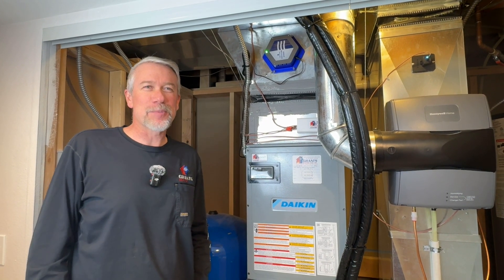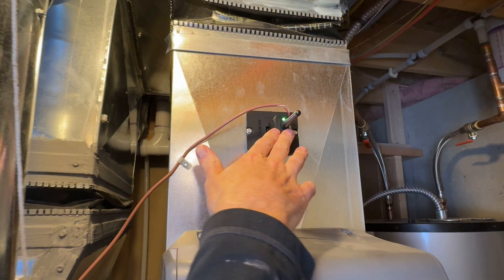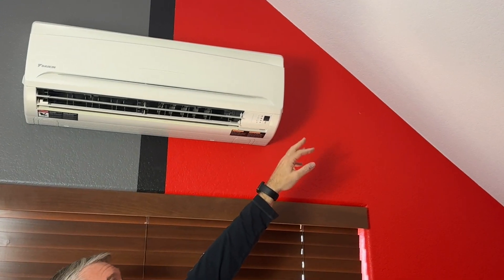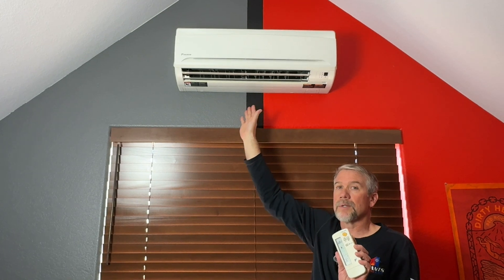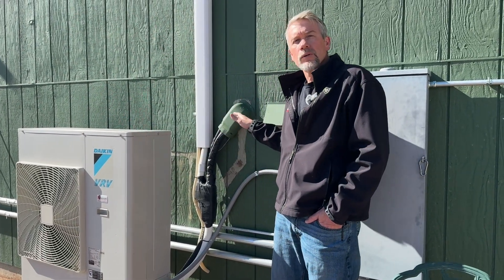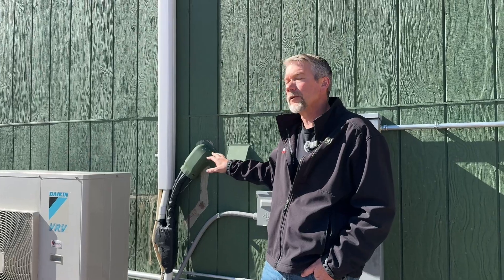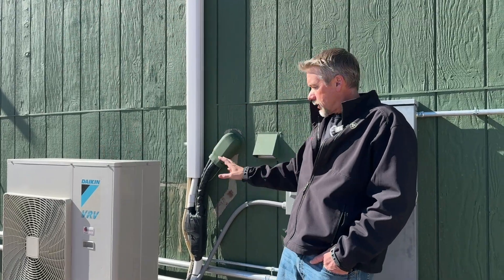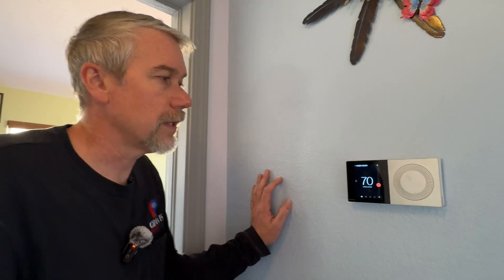Discover the Daikin VRV Life Heat Pump: Ultimate Multi-Zone Comfort Solution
In this video, we're excited to introduce you to the Daikin VRV Life Heat Pump, the ultimate multi-zone comfort solution for residential and light commercial spaces.

The Daikin VRV Life Heat Pump offers unparalleled flexibility, efficiency, and comfort, allowing you to customize the temperature of each zone in your home or building to suit your preferences. With its advanced inverter technology and intelligent control options, the VRV Life Heat Pump delivers precise heating and cooling while maximizing energy savings.

One of the standout features of the Daikin VRV Life Heat Pump is its compatibility with both ducted and ductless indoor units including gas-fired furnaces, providing you with the flexibility to design the perfect HVAC system for your space. Whether you prefer the use of ducted units or the versatility of ductless units, the VRV Life Heat Pump can accommodate your needs.

Additionally, the VRV Life Heat Pump offers the unique advantage of running just one refrigeration line into the home that can branch off into many indoor units, reducing the impact of using many refrigeration lines directly from the outdoor unit.